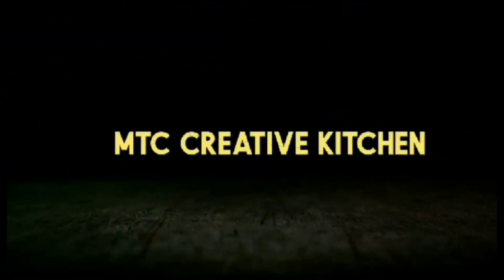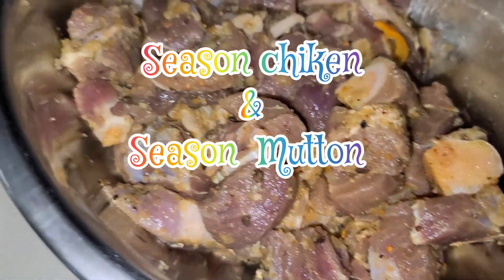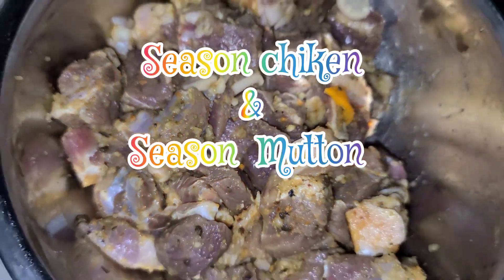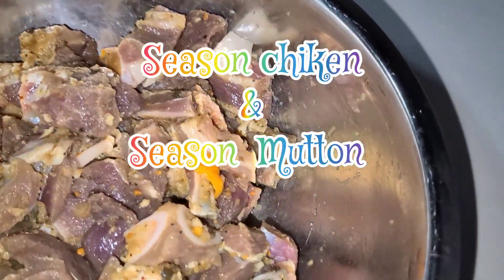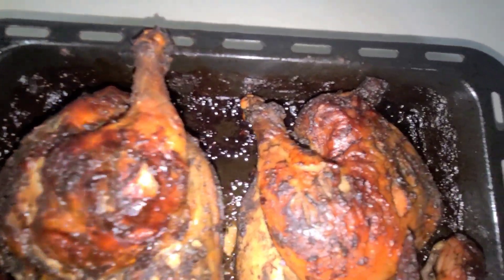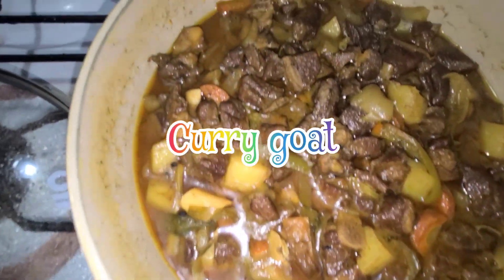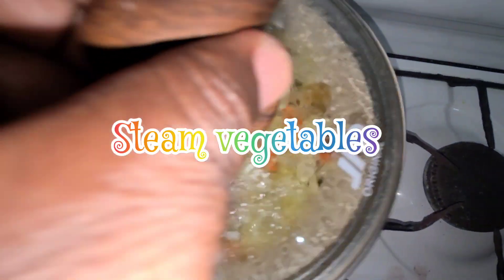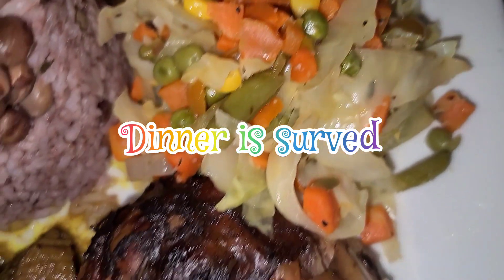Sunday Evening Dinner Settings